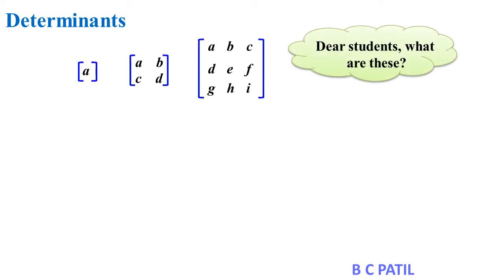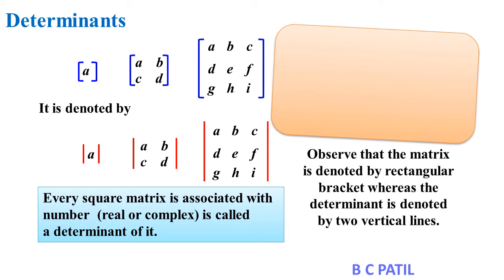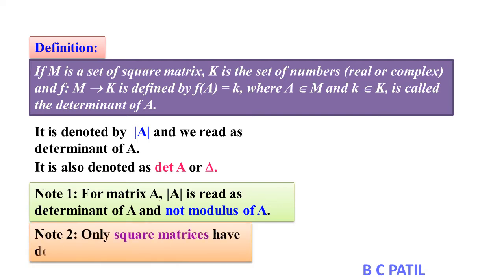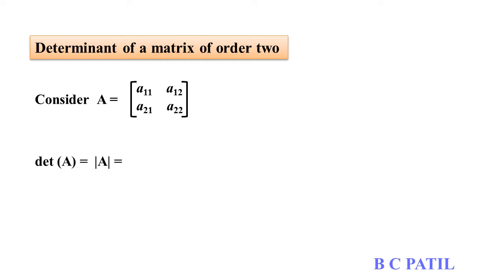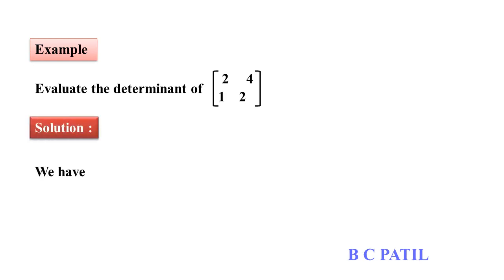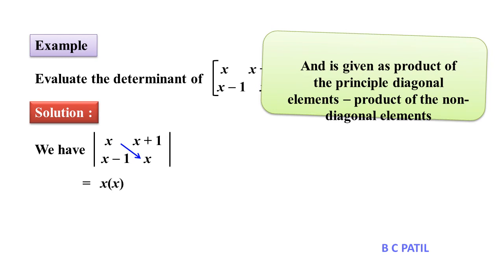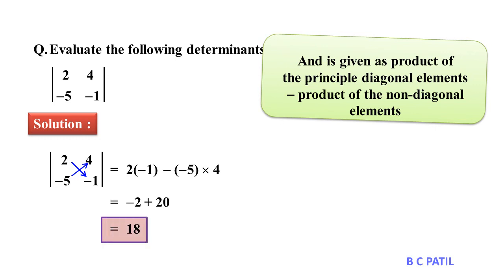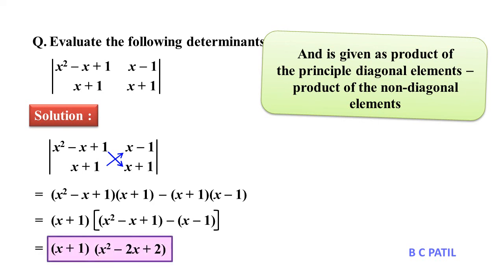01 INTRODUCTION TO DETERMINANTS